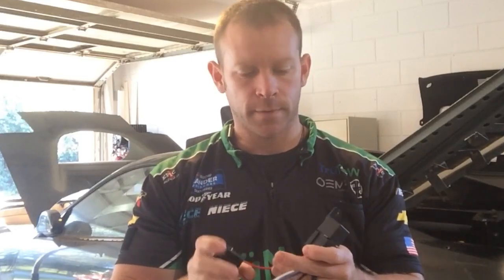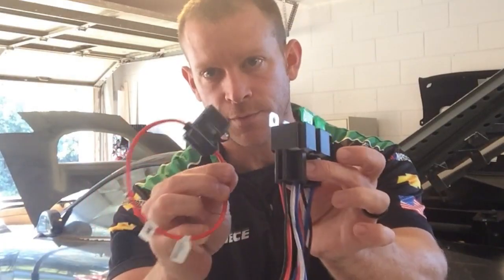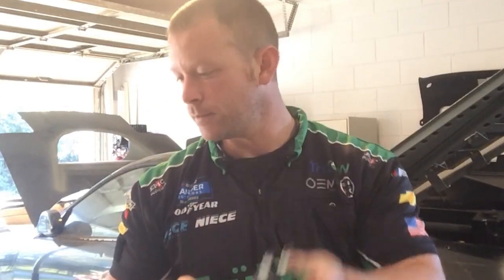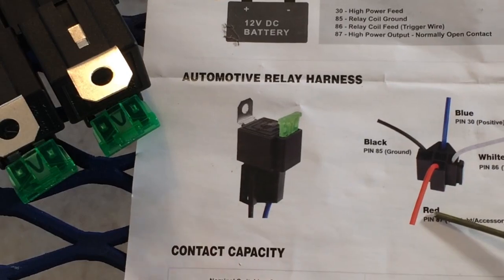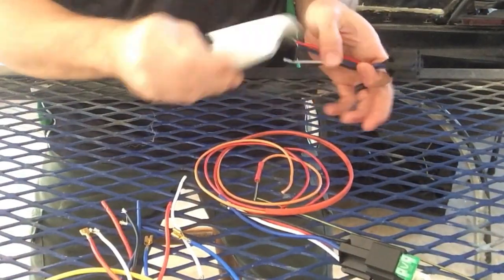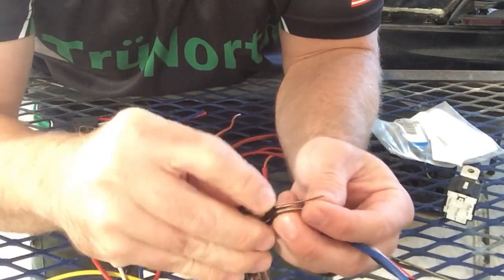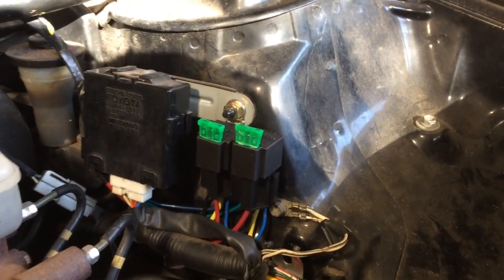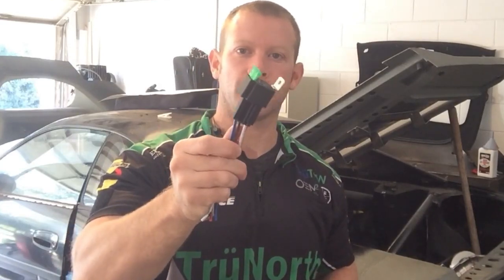Fused Relays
I was trying to simplify my relay wiring and came across these on Amazon. Unbeatable under most circumstances. Simplifies adding a fuse to your relay and they are linkable.  I used these for my radiator fans and remote electric water pump.